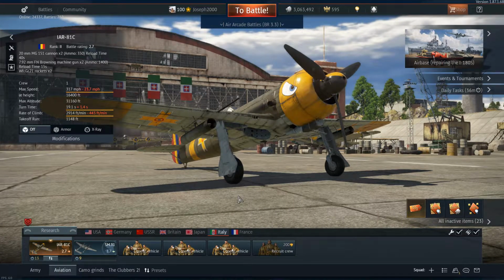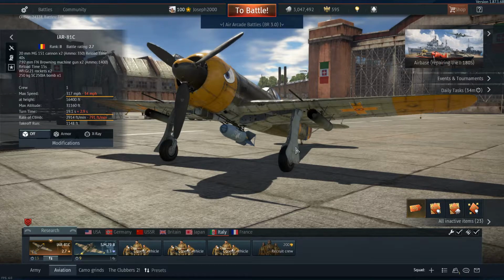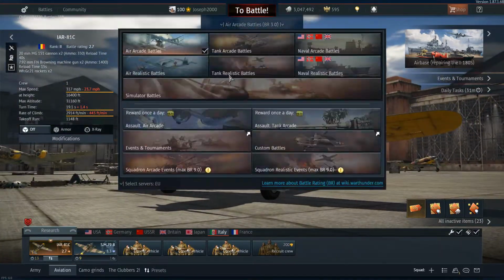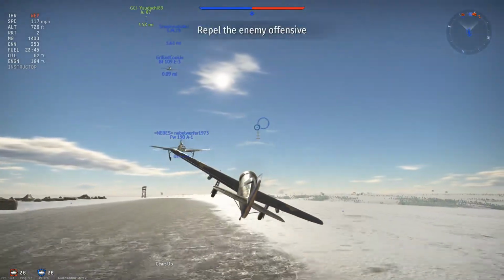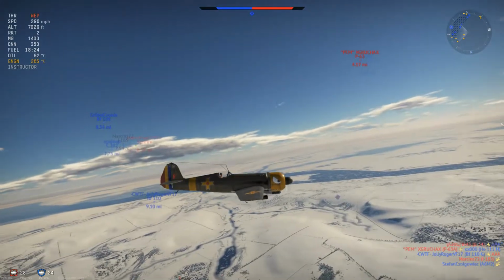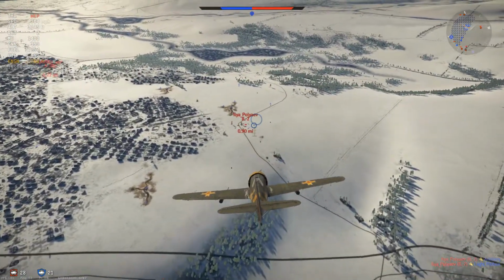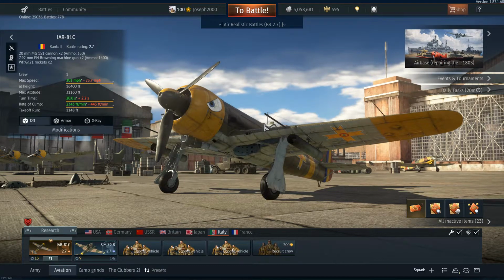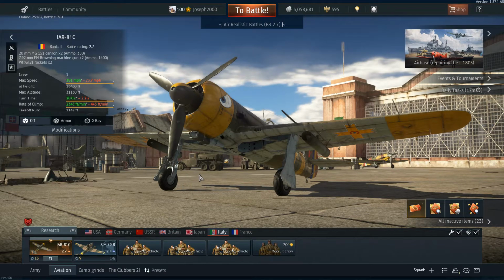War Thunder: IAR-81C First Flight. Decent, but crap teams!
Hey folks, today its the first flight of my IAR-81C. It doesnt go particularily well. But to say it was a 5V1 engagement, i think i did alright.The plane doesnt feel great in terms of dogfighting but the armament is great! Hope you Enjoy!